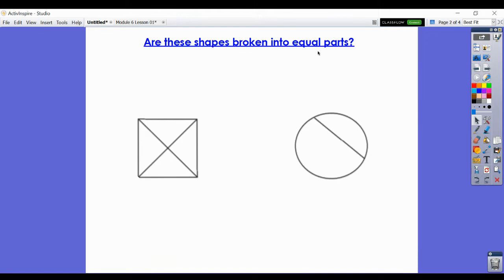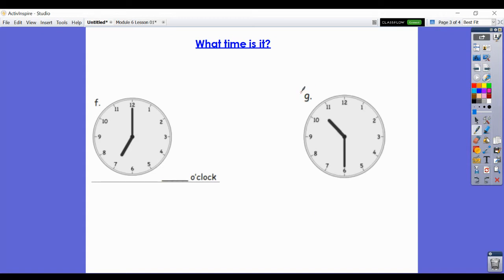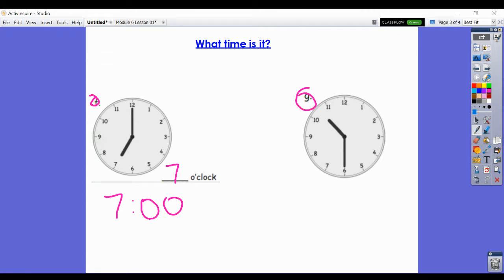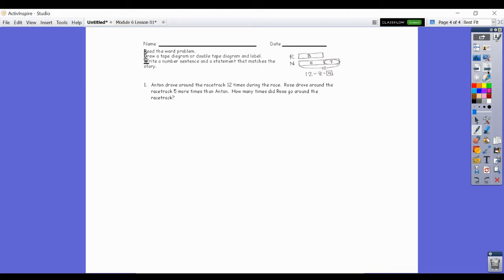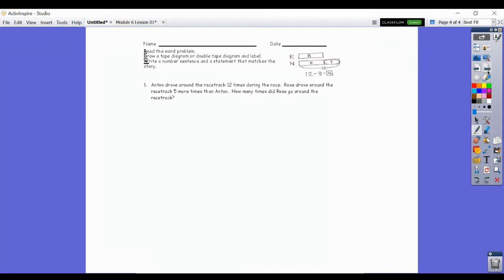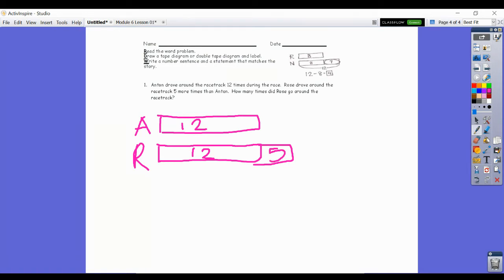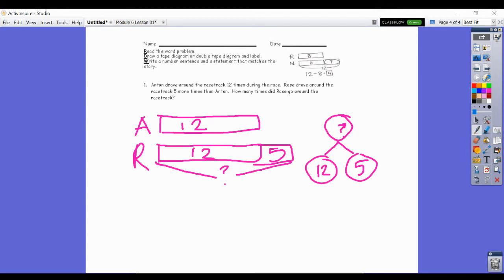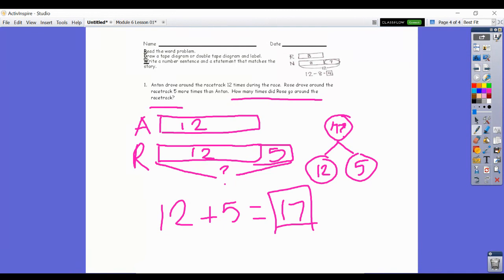Baye Checkpoint #2 Review